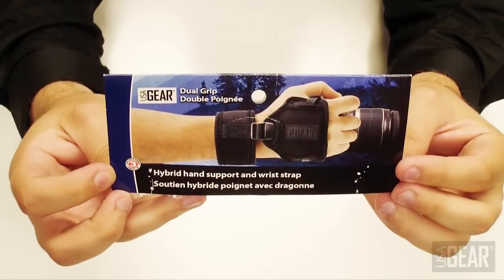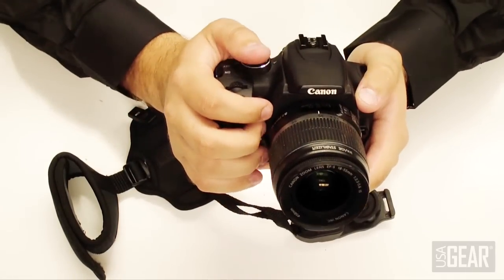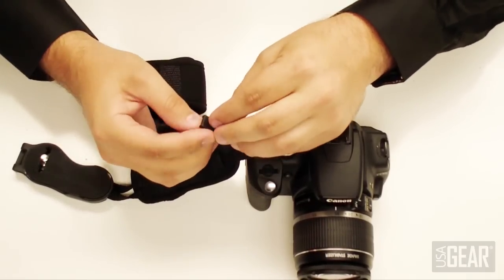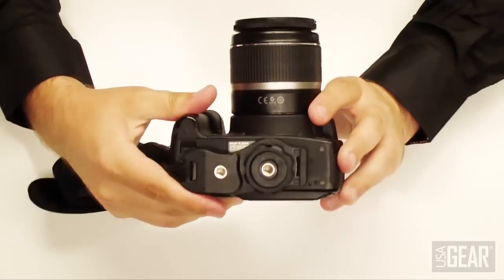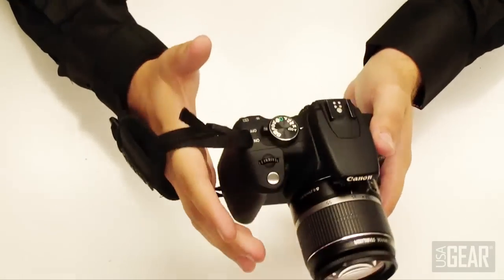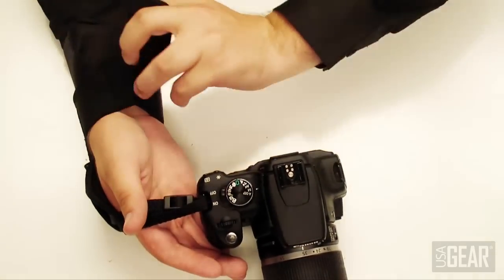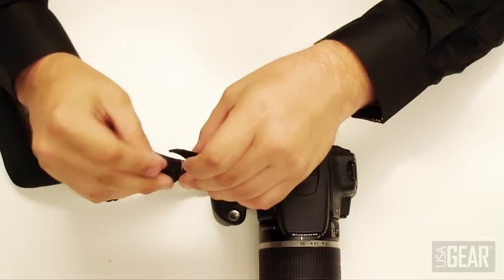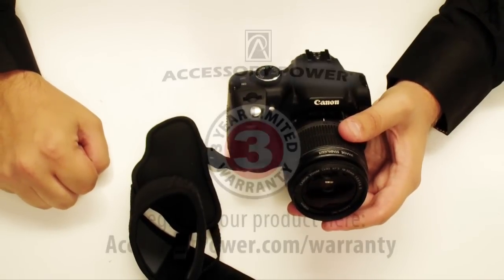USA Gear DualGRIP Hand Support and Wrist Strap - Product Introduction Video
Accessory Power USA Gear DualGRIP Hand Support and Wrist Strap for digital cameras for added safety and stability.